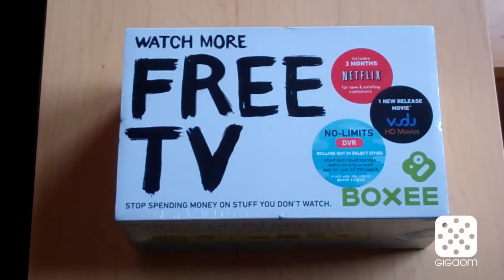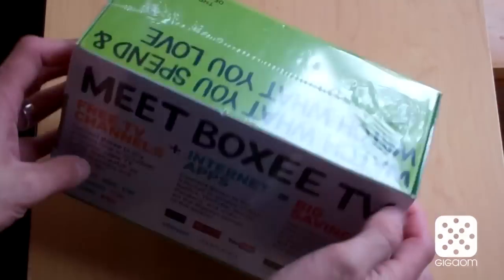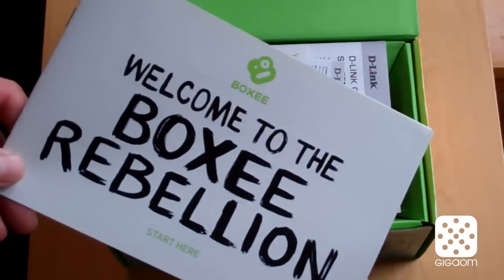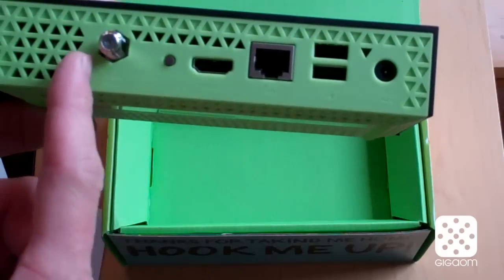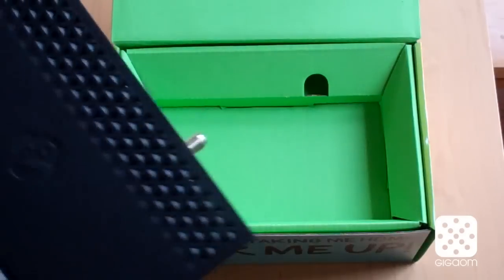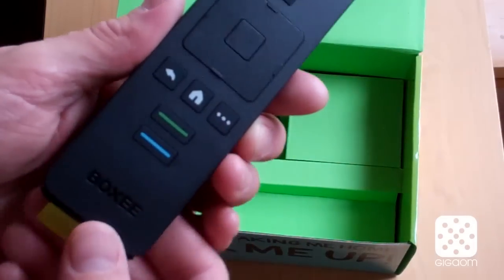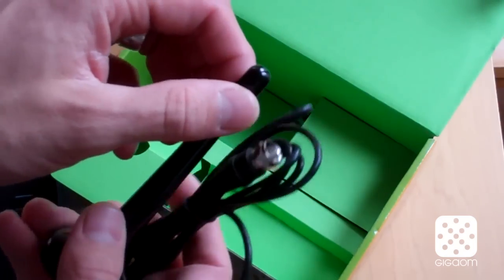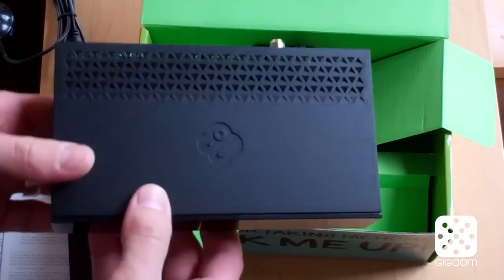Cord Cutters: Boxee TV unboxing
We've got our hands on one of the first Boxee TV units before it officially went on sale this week. Here's what's in the box.